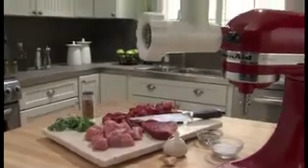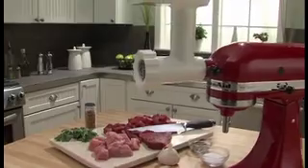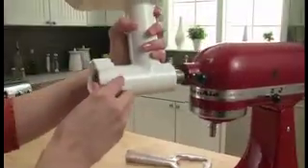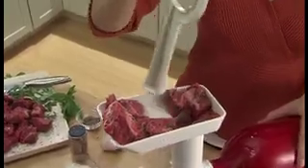Food Grinder Attachment- KitchenAid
Grind fresh or cooked meat and so much more with KitchenAid food grinder attachment.